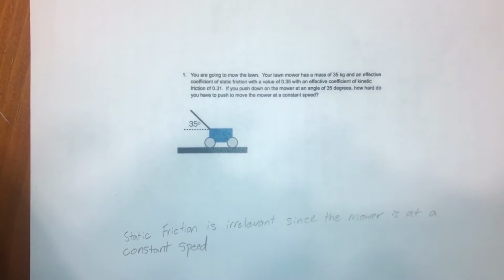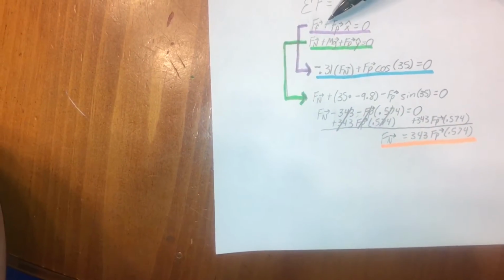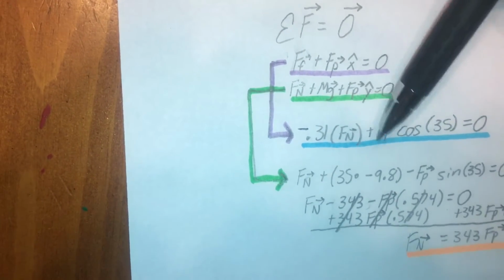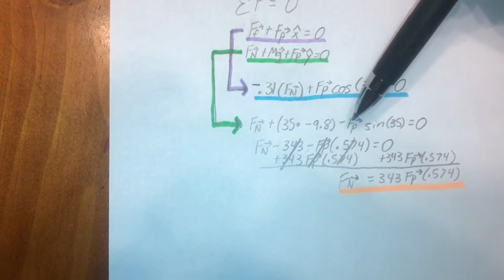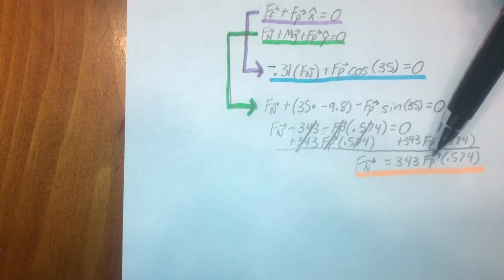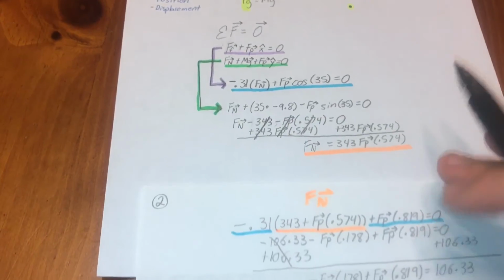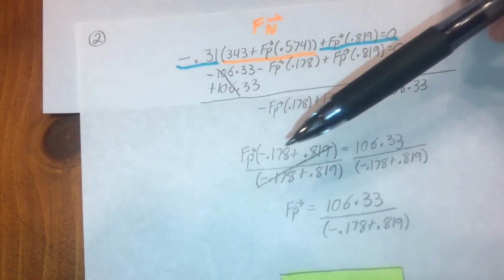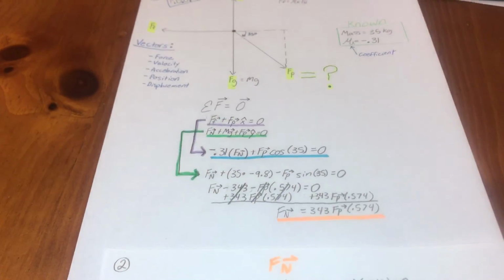Forces Round 2